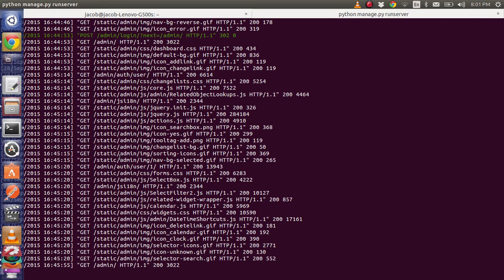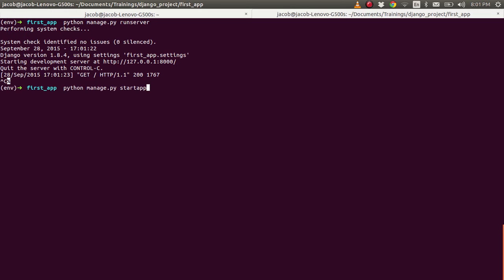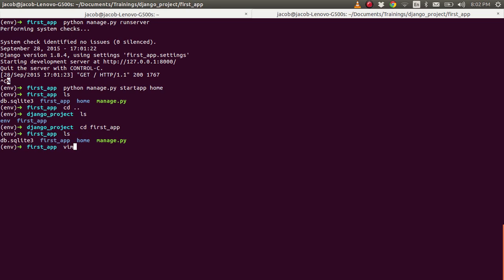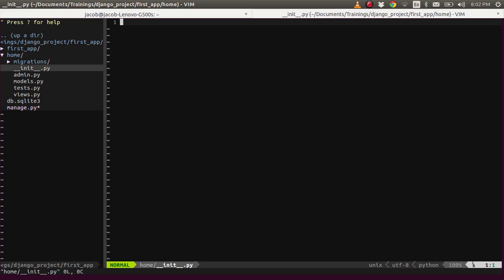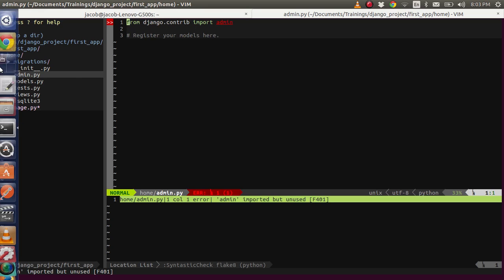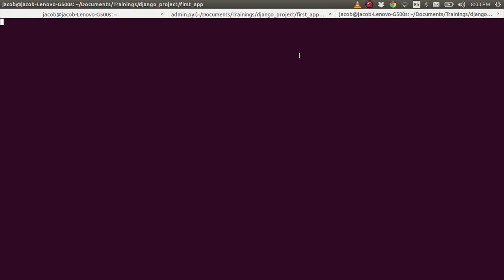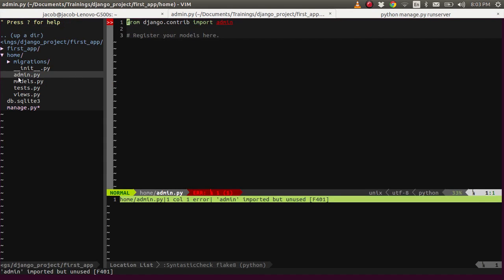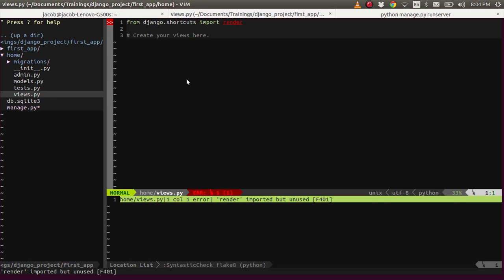02 first app